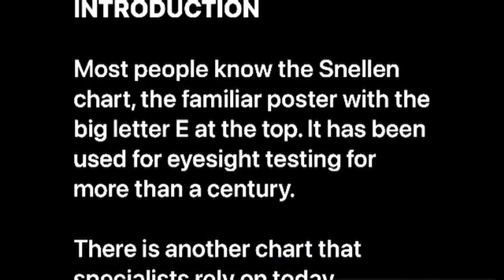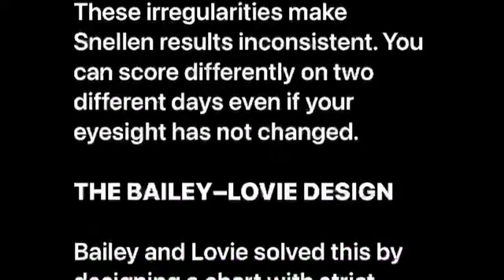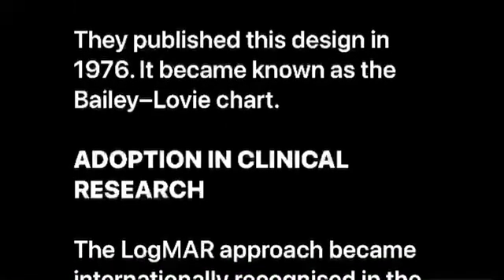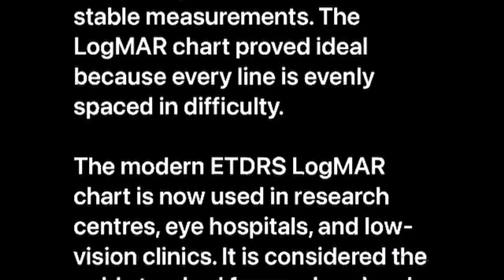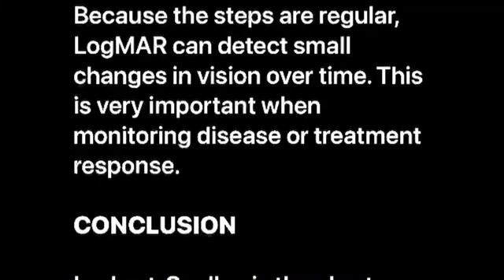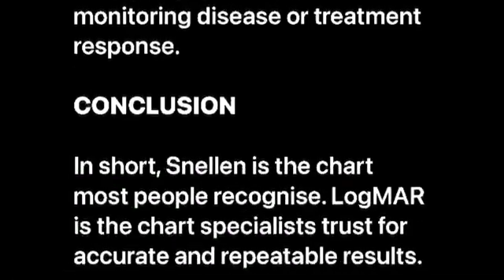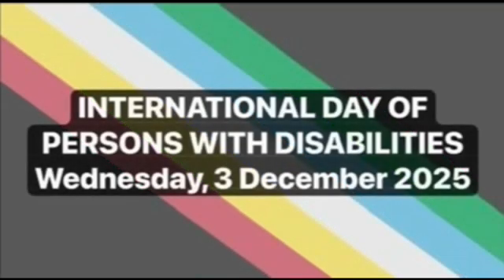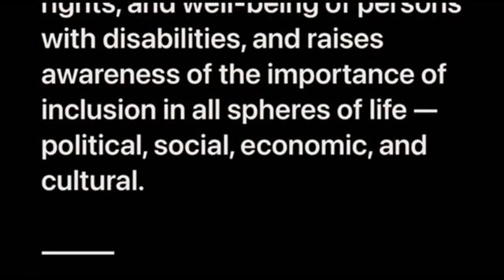LOGMAR VISUAL ACUITY CHART EXPLAINED by AZLAN ADNAN, M.A. | Wednesday, 19 November 2025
INTRODUCTION

Most people know the Snellen chart, the familiar poster with the big letter E at the top. It has been used for eyesight testing for more than a century.

There is another chart that specialists rely on today because it is more precise. It is called the LogMAR chart, which stands for Logarithm of the Minimum Angle of Resolution.

HISTORY AND DEVELOPMENT

The LogMAR chart was created in the early 1970s. Two vision scientists developed it at the National Vision Research Institute of Australia in Melbourne.

Their names were Ian Bailey and Jan Lovie. They wanted a more accurate method because the Snellen chart had several flaws.

Snellen lines do not shrink in a regular pattern. Some lines have more letters, some fewer, and some letters are harder to read than others.

These irregularities make Snellen results inconsistent. You can score differently on two different days even if your eyesight has not changed.

THE BAILEY–LOVIE DESIGN

Bailey and Lovie solved this by designing a chart with strict structure. Each line becomes smaller by an exact mathematical step.

Each line has the same number of letters. The spacing between letters and between lines also follows a uniform ratio.

They published this design in 1976. It became known as the Bailey–Lovie chart.

ADOPTION IN CLINICAL RESEARCH

The LogMAR approach became internationally recognised in the early 1980s. This happened when it was adopted for the Early Treatment Diabetic Retinopathy Study in the United States.

That study needed extremely stable measurements. The LogMAR chart proved ideal because every line is evenly spaced in difficulty.

The modern ETDRS LogMAR chart is now used in research centres, eye hospitals, and low-vision clinics. It is considered the gold standard for precise visual-acuity measurement.

HOW LOGMAR COMPARES TO SNELLEN

A major difference between Snellen and LogMAR is how the results are expressed. Snellen uses fractions such as 6/6 or 6/12.

LogMAR uses a decimal scale. Lower numbers mean better vision and higher numbers mean worse vision.

0.0 LogMAR equals 6/6. Each line changes by 0.1 in a predictable way.

0.1 LogMAR equals 6/7.5.

0.3 LogMAR equals 6/12.

0.5 LogMAR equals 6/19.

1.0 LogMAR equals 6/60.

Because the steps are regular, LogMAR can detect small changes in vision over time. This is very important when monitoring disease or treatment response.

CONCLUSION

In short, Snellen is the chart most people recognise. LogMAR is the chart specialists trust for accurate and repeatable results.

LogMAR
Snellen chart
visual acuity
low vision
eye exam
optometry
ophthalmology
vision testing
LogMAR conversion
visual impairment
acuity measurement
eye health
clinical vision standards
sight evaluation